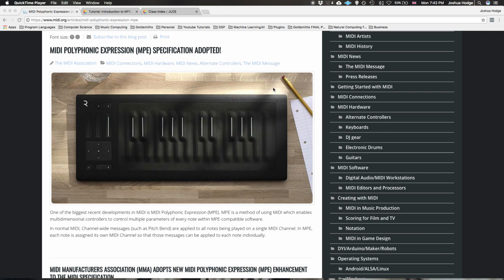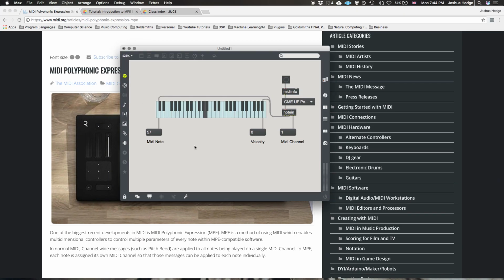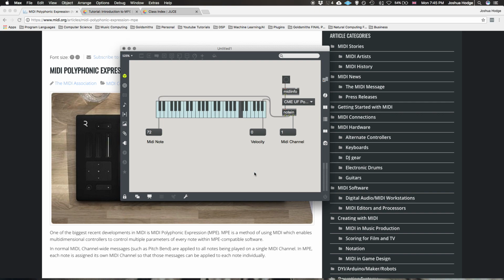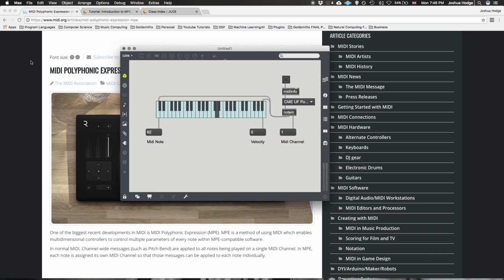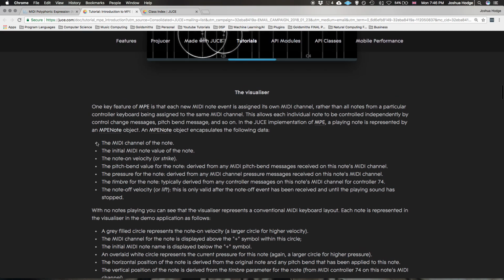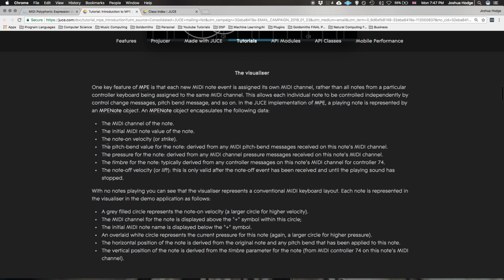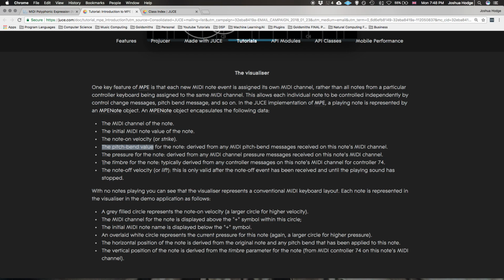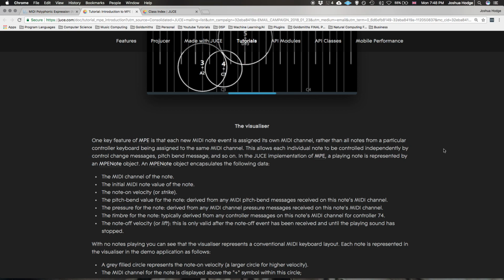Big News!! MPE Gets Adopted as an Official Standard by the Midi Association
Here's some news that will change the way hardware and software instrument makers will be creating products in the very near future!